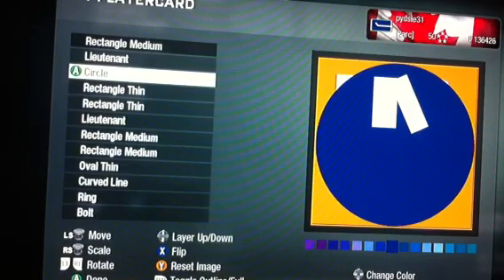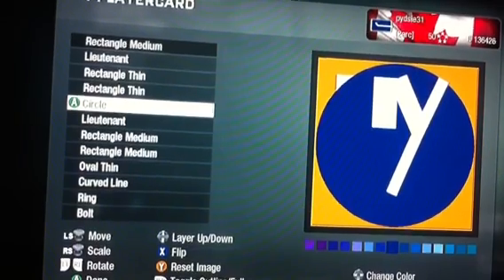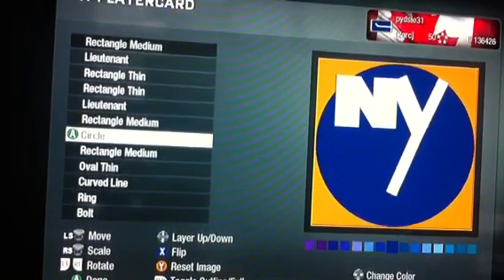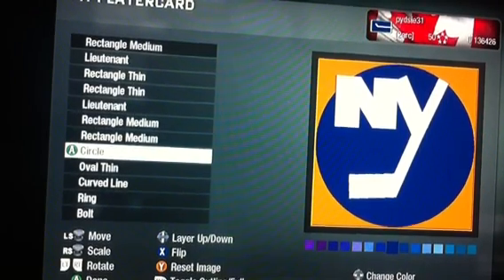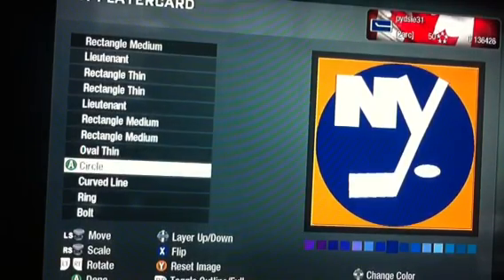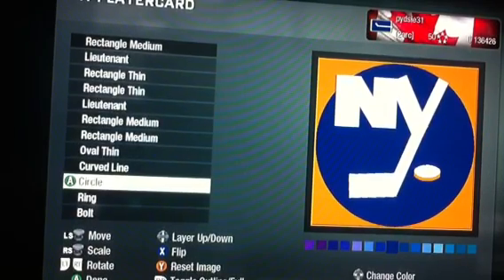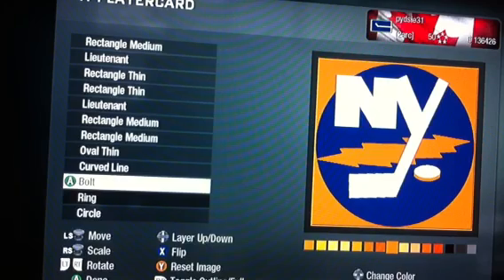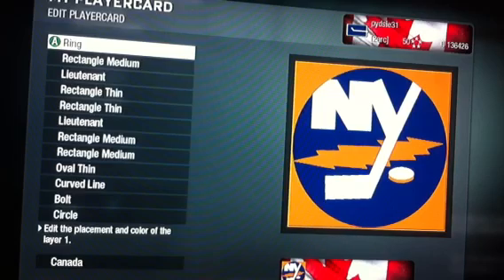Black Ops Emblem: NY Islanders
Request Emblem. Not perfect but it still came out really well.